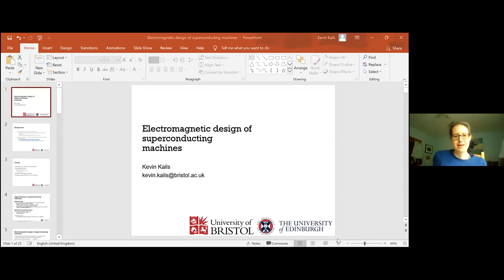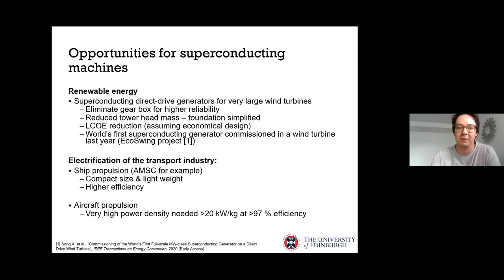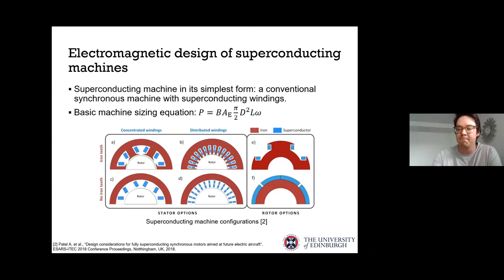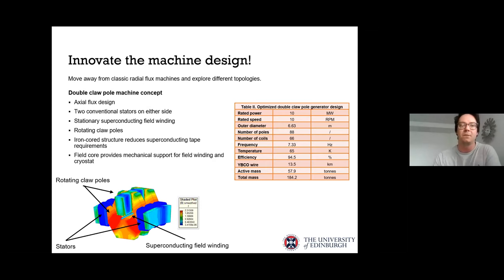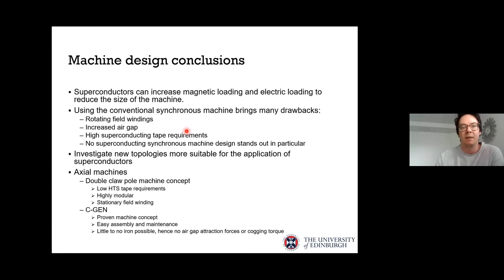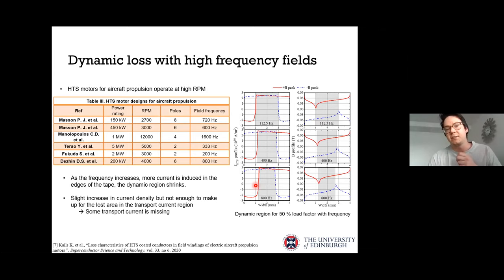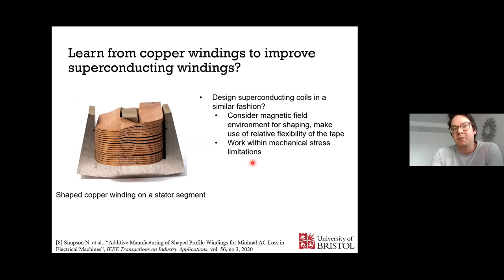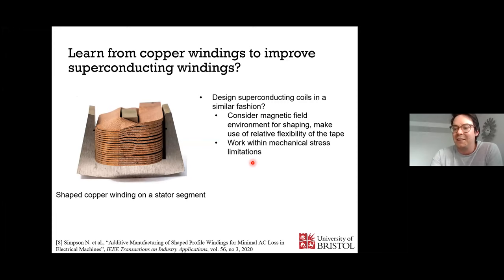Kevin Kails - Electromagnetic design of superconducting machines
Talk given in the applied superconductivity seminar series on the 4th June 2020 via Zoom